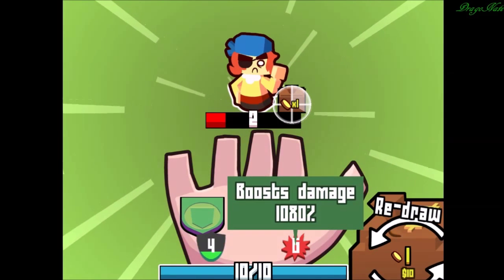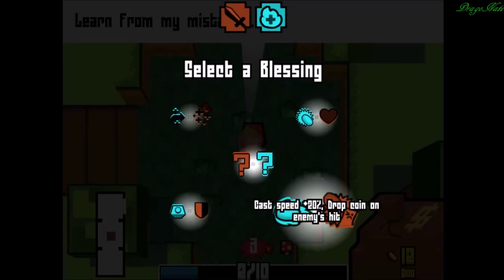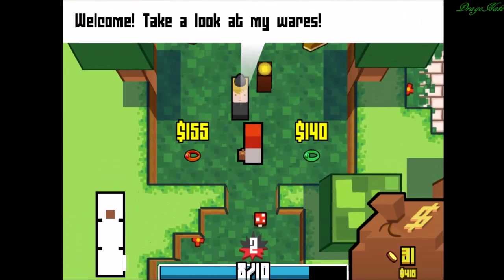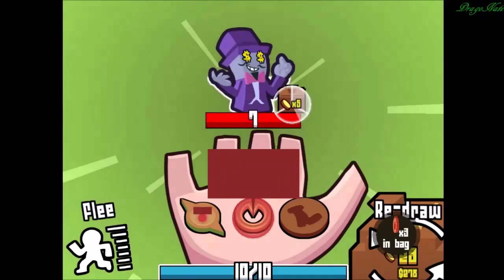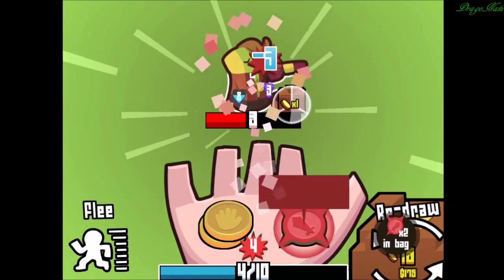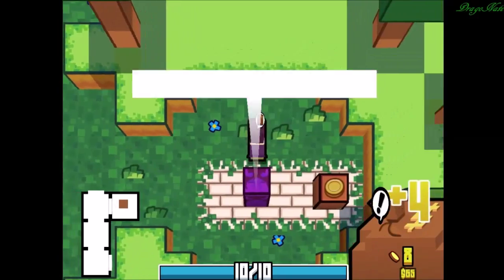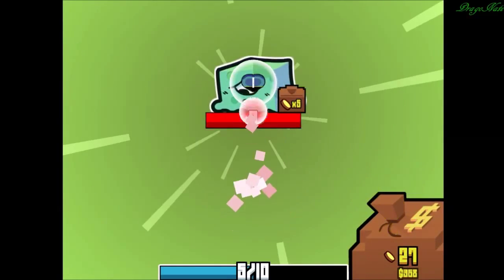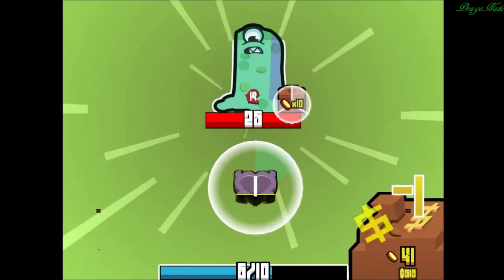DOUBLE THE POWER!! | Coin Crypt #6 (Coin Crypt Templar & Witch Character Gameplay)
Two characters in Coin Crypt that I use are the Templar and the Witch. The Templar did not go so well. This time I use the templar and the witch and I try to go really quickly! The witch's magic doubles the coins, at the cost of a coin.